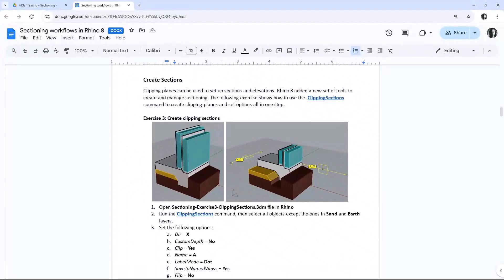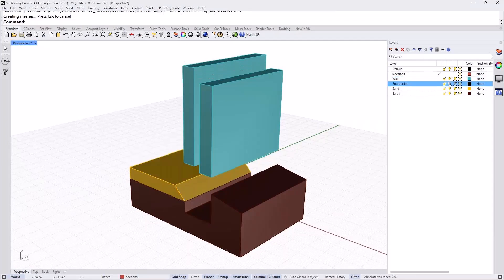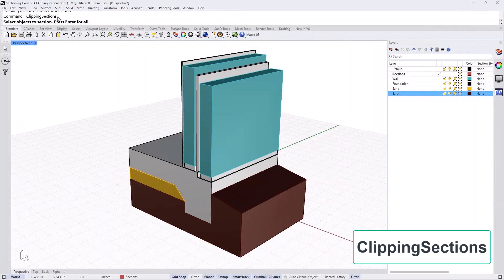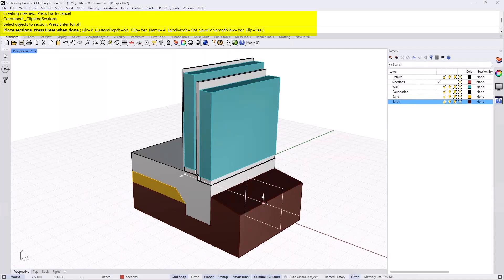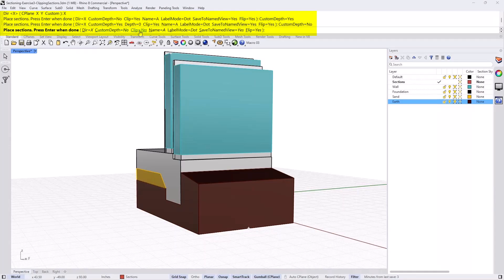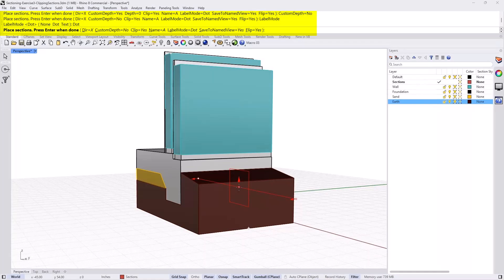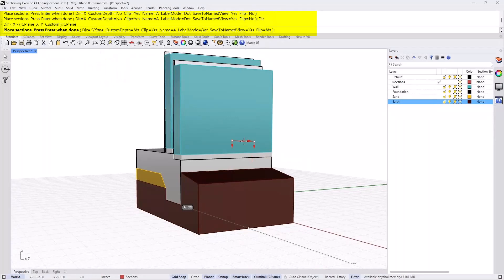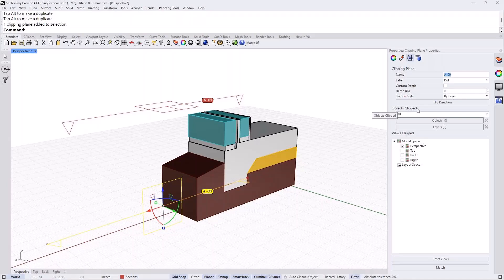Master Class: Rhino 8 Clipping Sections (4/15)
In this fourth video of the 15-part Rhino 8 Master Class series, you will:

Learn to Create Clipping Sections in Rhino 8.

Use the new command to generate clipping sections

Get an overview of PTF and opening sectioning models

Understand foundation and section layers in detail

Follow a PDF guide for step-by-step command execution

Explore selective clipping, set clipping depth, and adjust view options

See why unique naming for clipping planes matters, and learn how to save section views for quick access